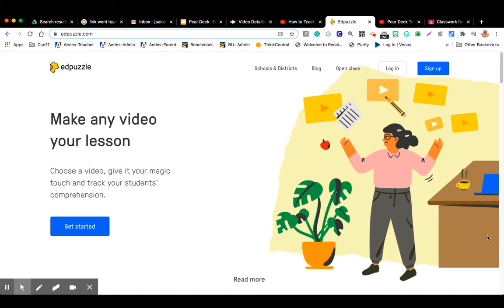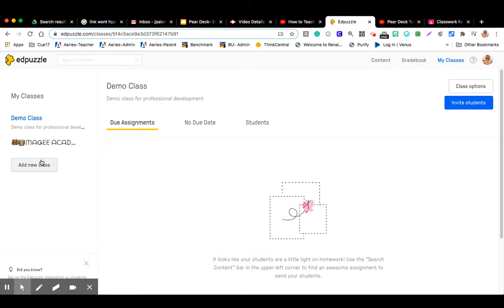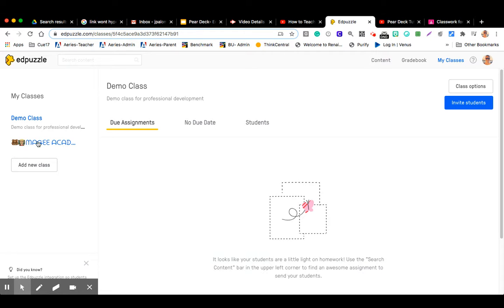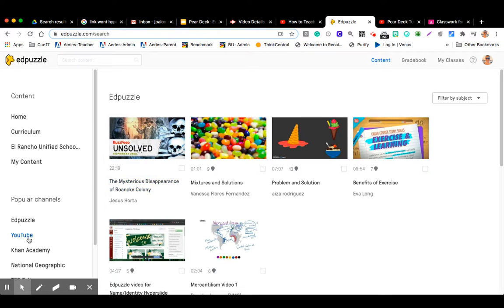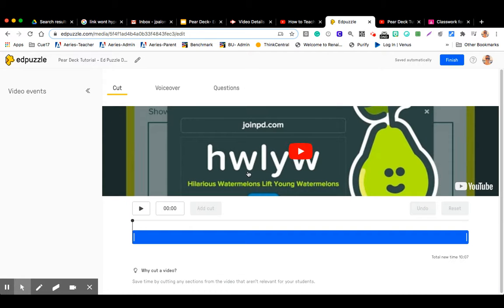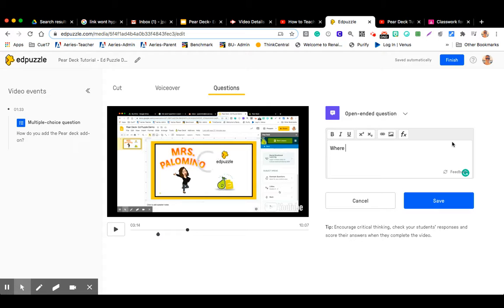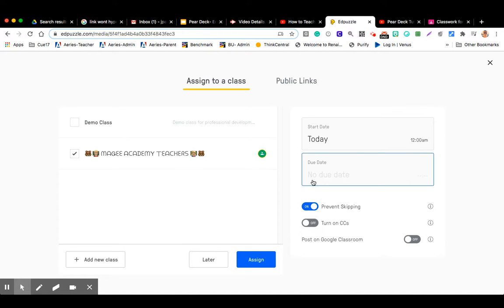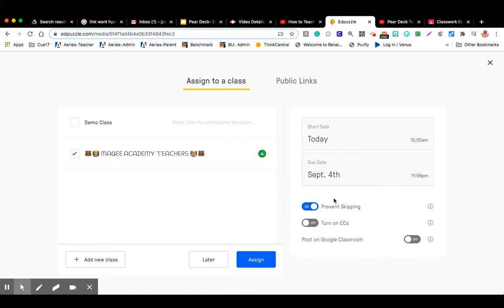Ed Puzzle Tutorial